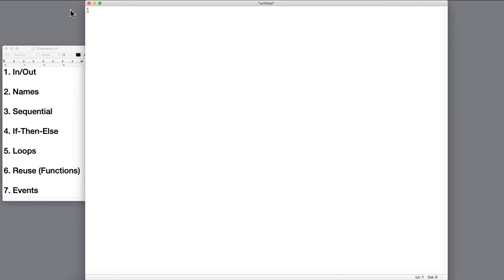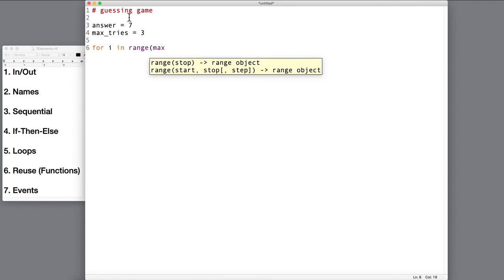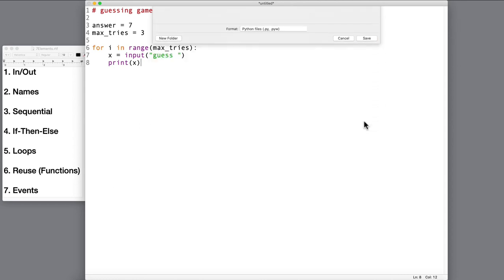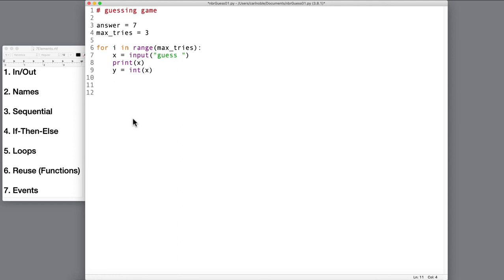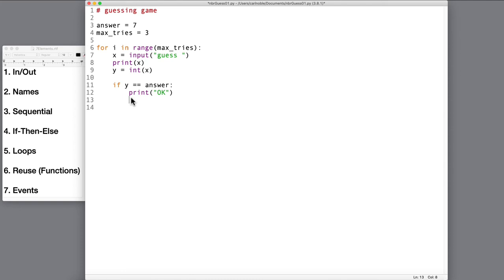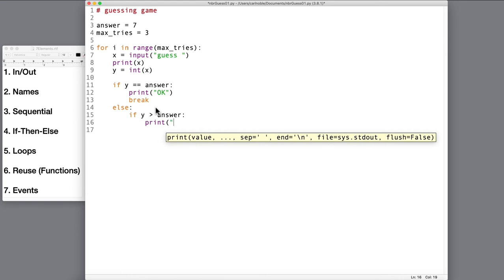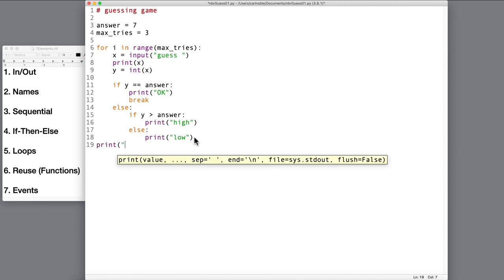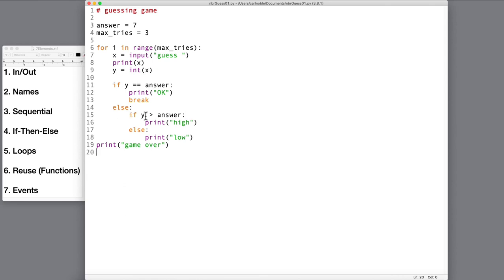NbrGuess01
Classic (bare-bones) guess-the-number game